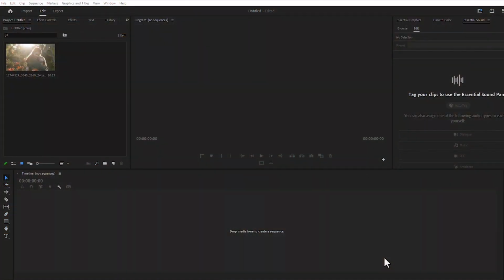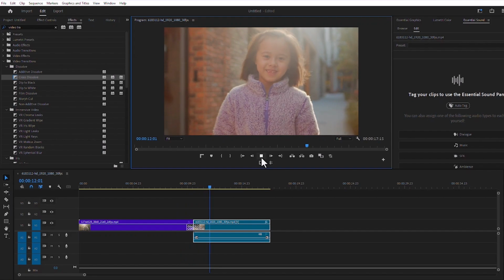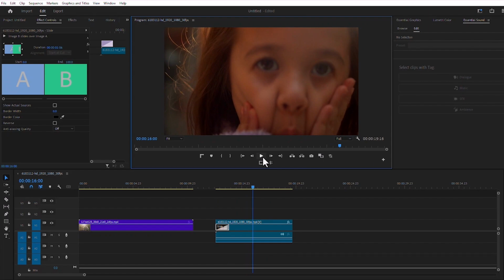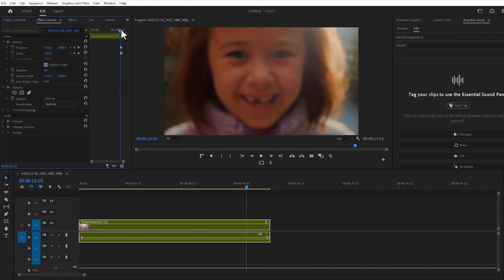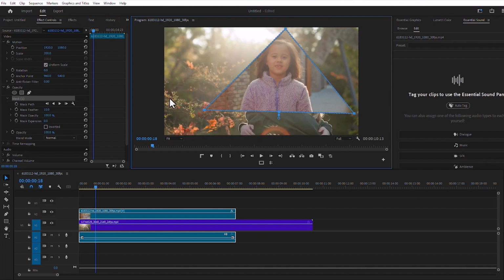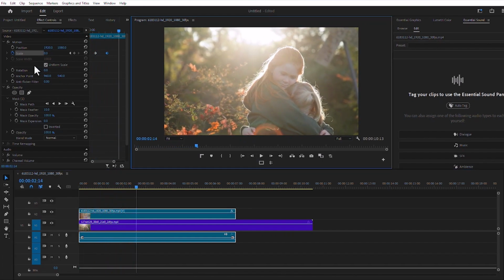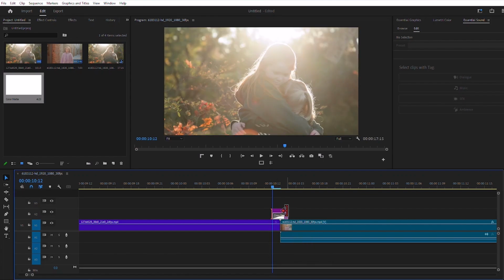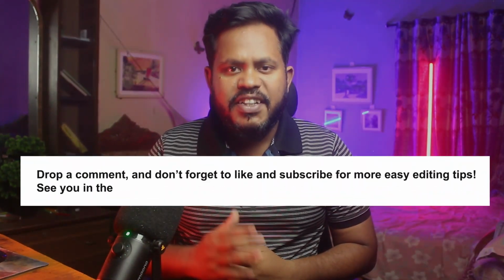How to Make Smooth Video Transitions in Premiere Pro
Learn how to create Premiere Pro transitions that make your video edits feel smoother, cleaner, and more professional. This beginner-friendly tutorial walks through transition effects in Adobe Premiere Pro and shows how to use them naturally between clips without making your edit feel overdone.

You’ll learn:

How to add transitions between clips
How to adjust transition timing and duration
How to create smoother-looking cuts
How to avoid common transition mistakes
How to make beginner edits feel more polished

This tutorial is ideal for new Premiere Pro editors who want better-looking video transitions without complicated techniques.